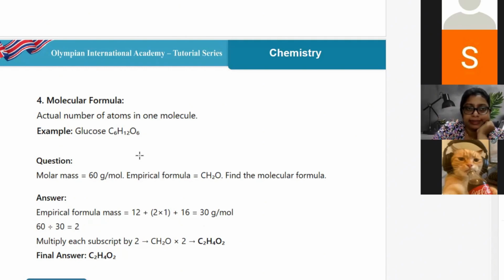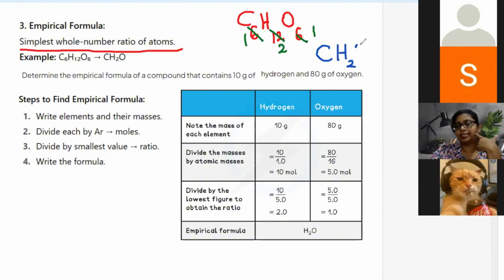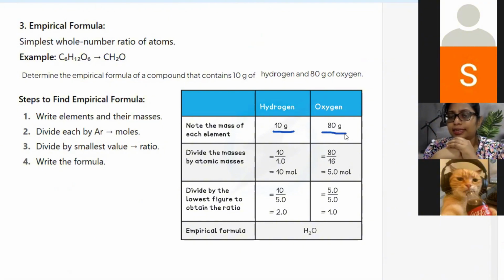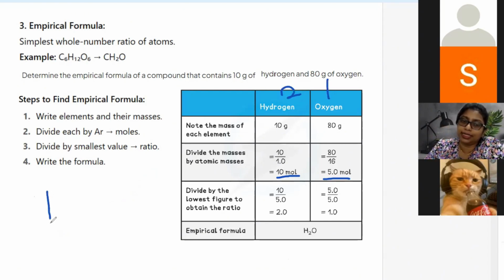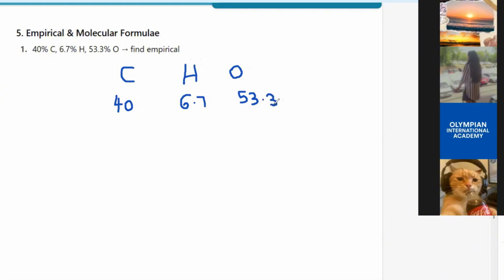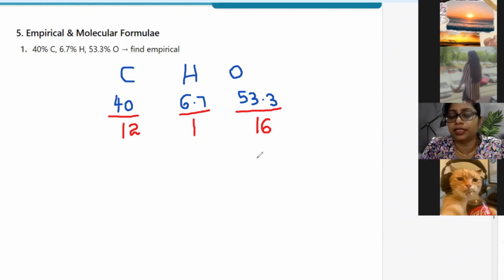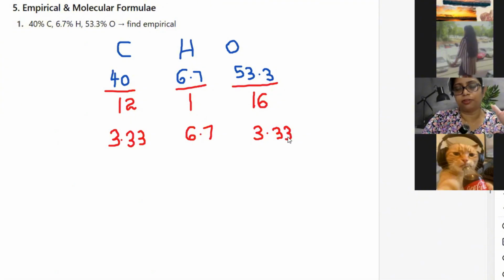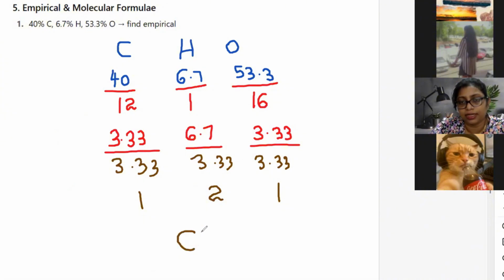Chemistry – Short Teaching Video